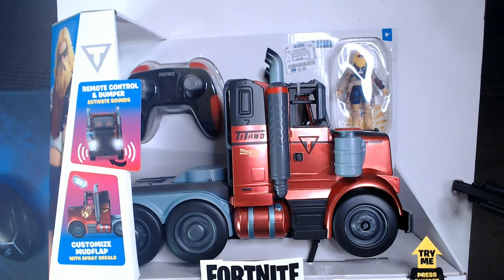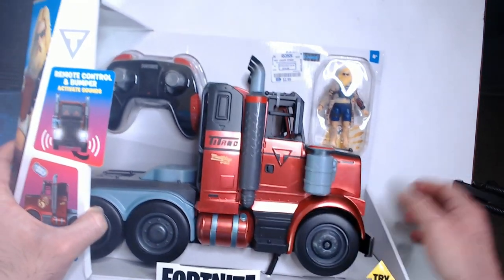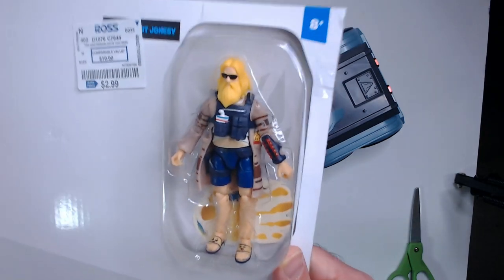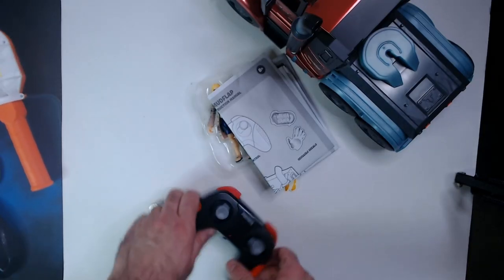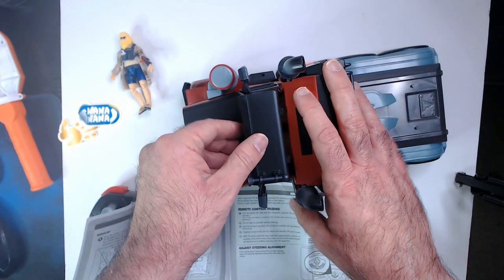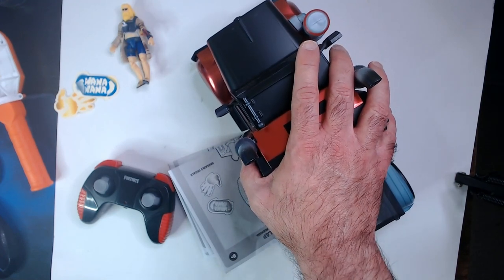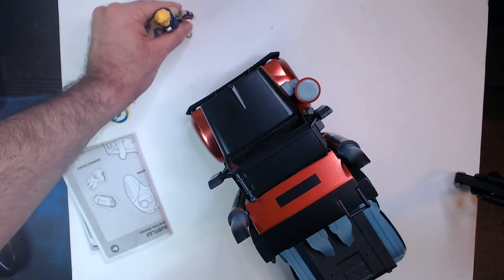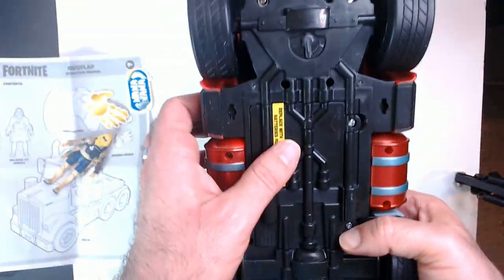Fortnite Mudflap Truck!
Check out this awesome YouTube video where we review the Fortnite Mudflap Truck toy! We'll take a close look at all the cool features and details of this toy truck inspired by the popular Fortnite game. Get ready for an exciting adventure as we unbox and test out this epic toy. Whether you're a Fortnite fan or just love collecting cool toys, this review is a must-watch! Don't miss out on the fun and join us as we explore the world of Fortnite Mudflap Truck. Picked this up at ROSS for $2.99!